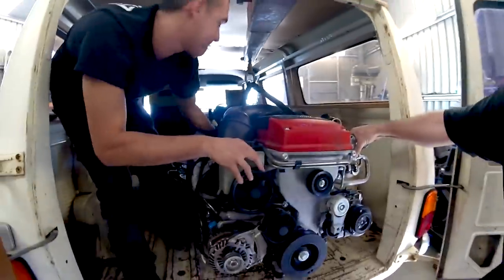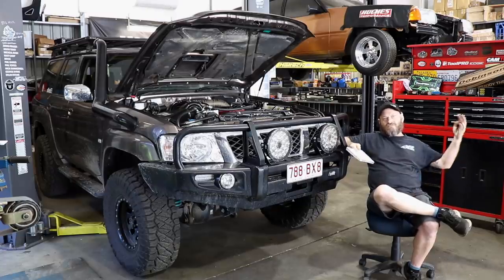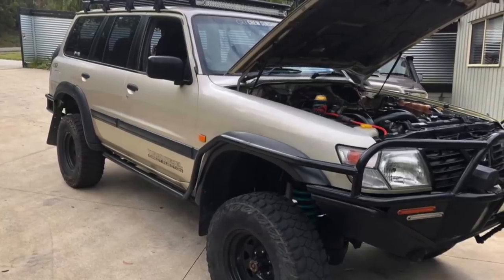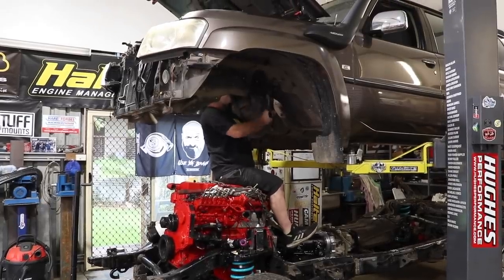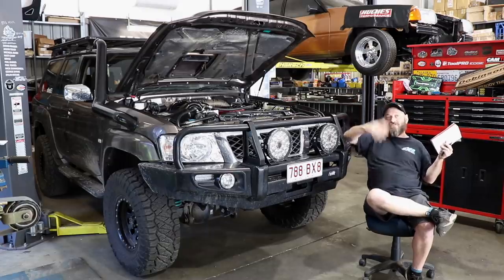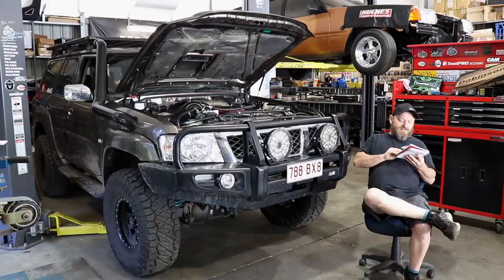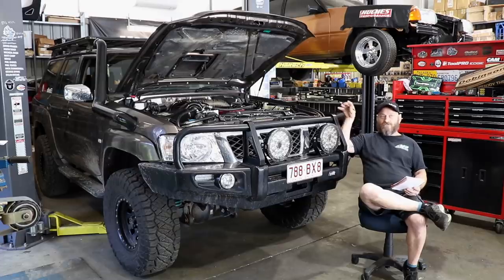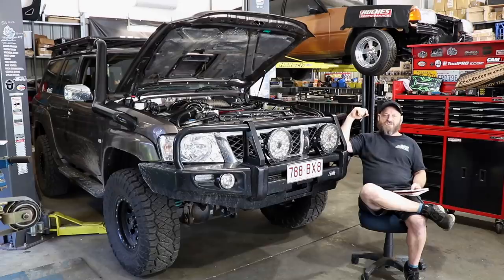Thinking of a Cummins Conversion? Watch This First!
If you had the budget, What Engine would you swap into your 4x4?

Today on The Skid Factory, Al talks candidly about the Pros and Cons of a Cummins swap into a Nissan Patrol. There's a lot of variables to consider and it is a costly conversion.